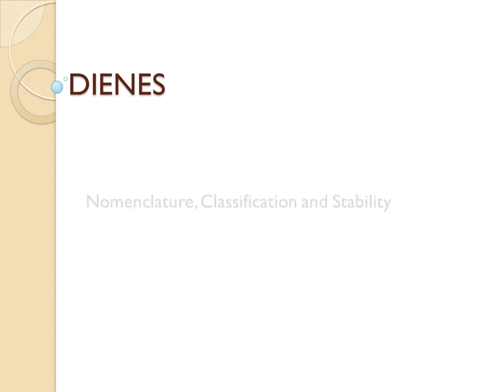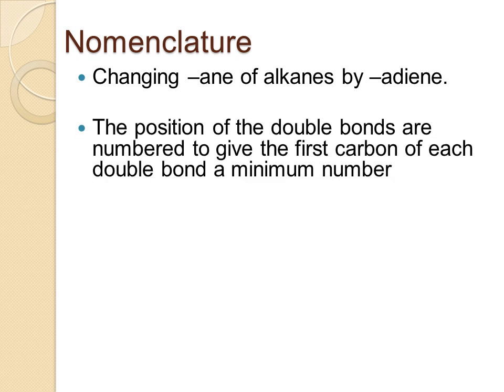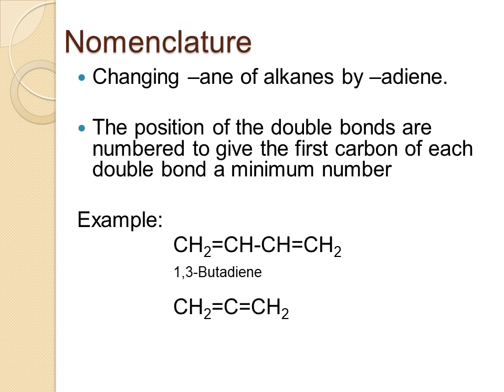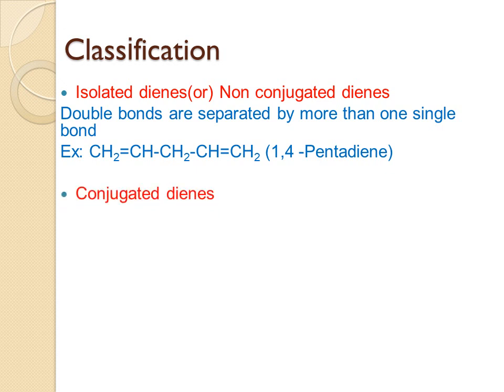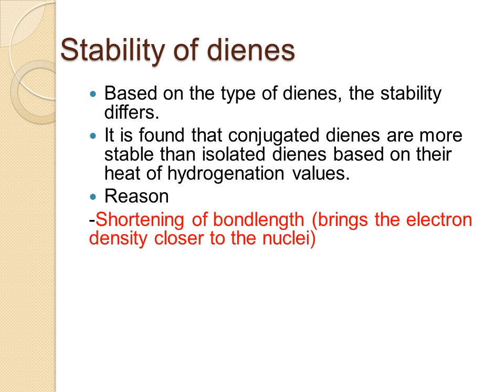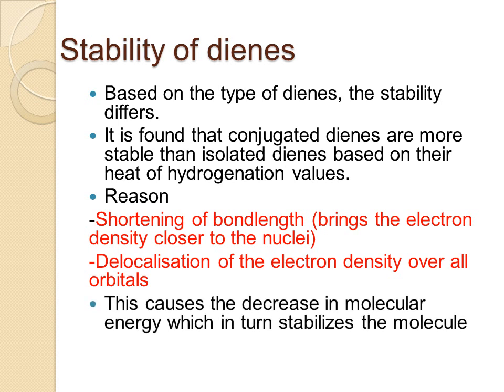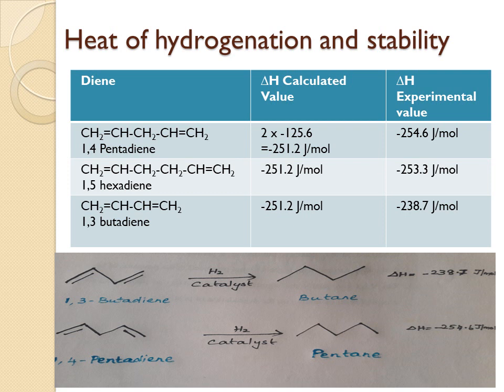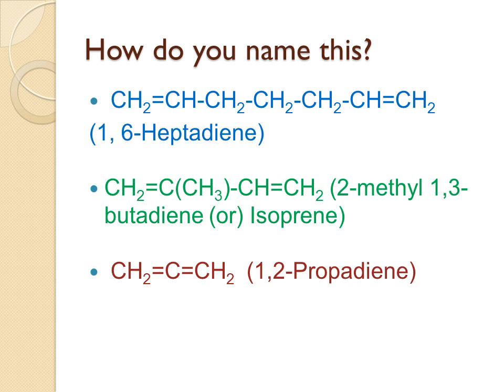Dienes-Nomenclature, Classification and Stability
This video explains about Dienes. How to name Dienes, classification and reasons for stability of conjugated dienes is explained in detail